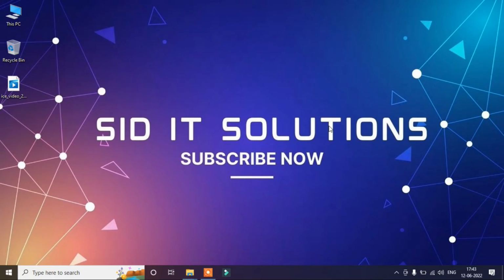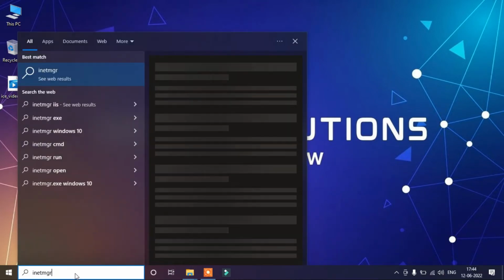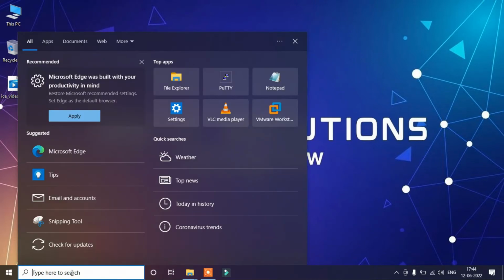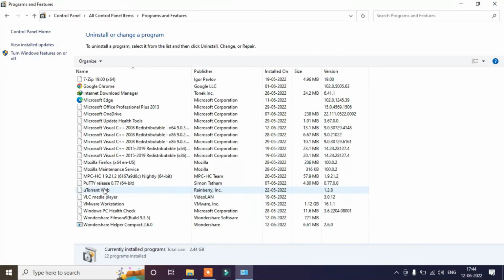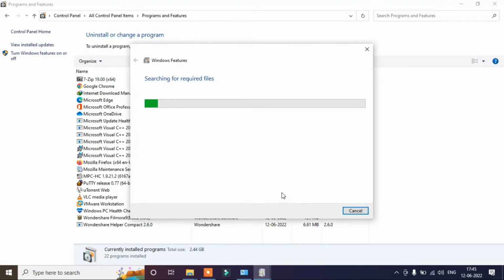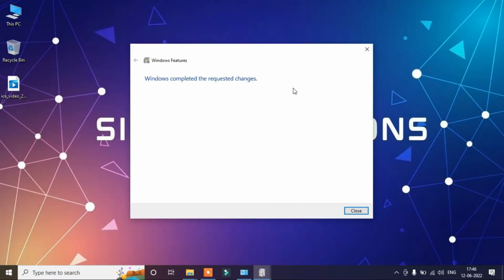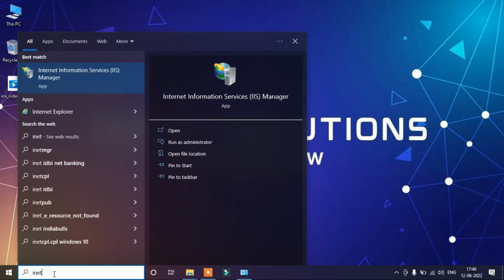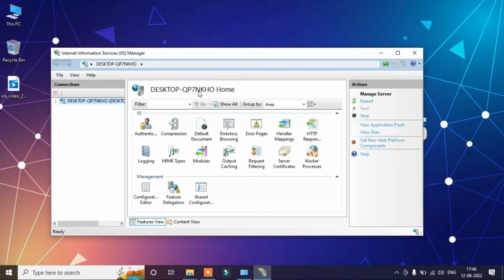How to Install IIS on Windows 10 │ IIS Installation Step by Step │ Sid IT Solutions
Learn How to install IIS on Windows 10 operating system in easy way. Step by step guide on IIS Installation.